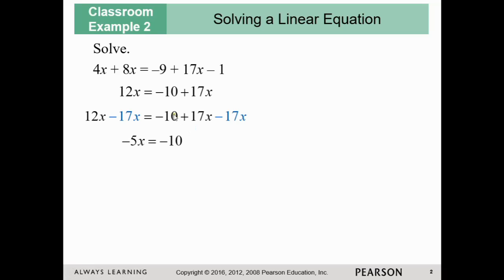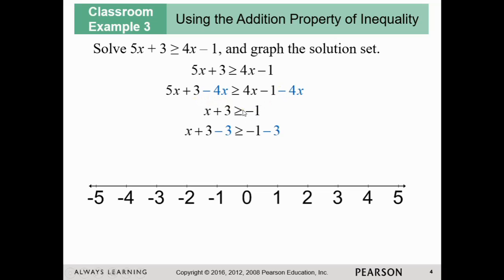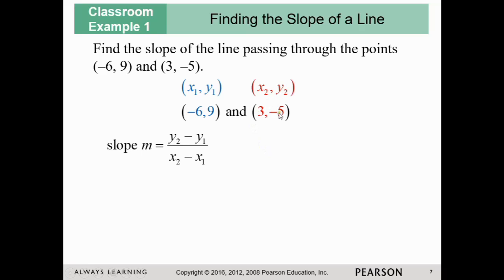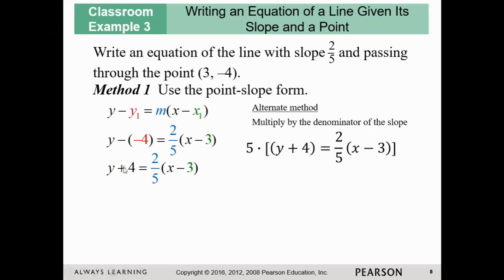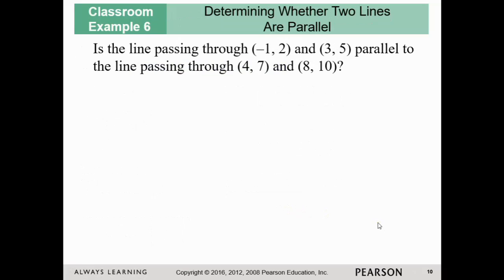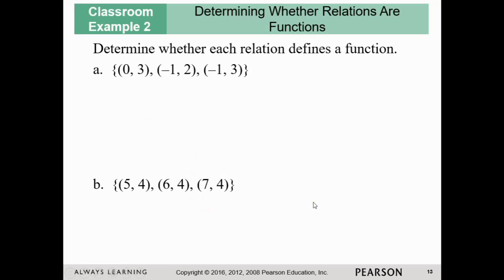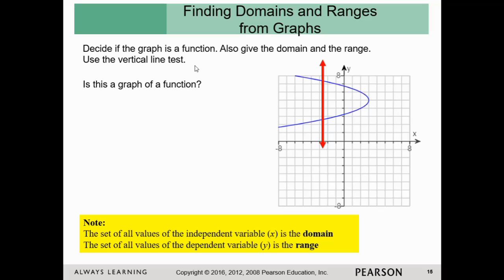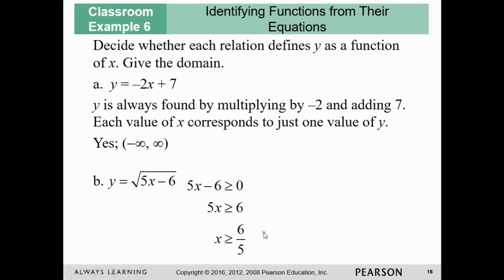Final Exam Chapter 1 & 2 Review